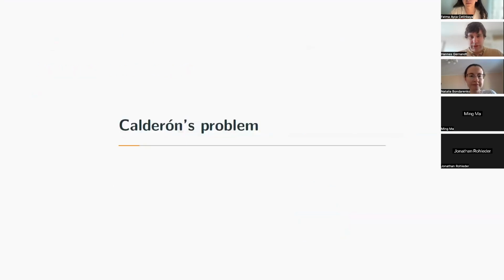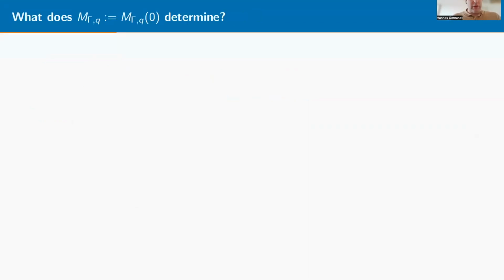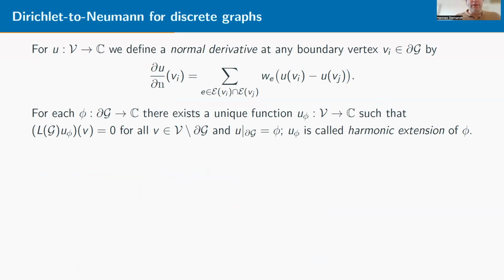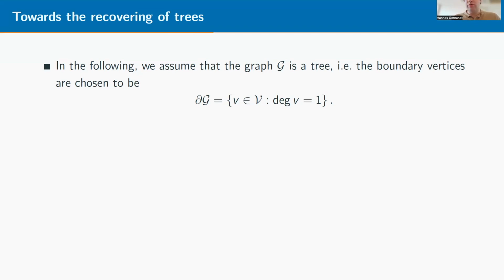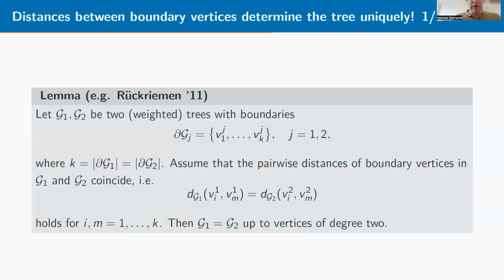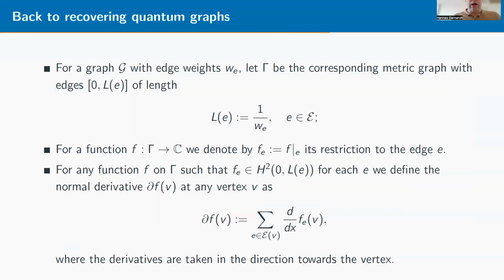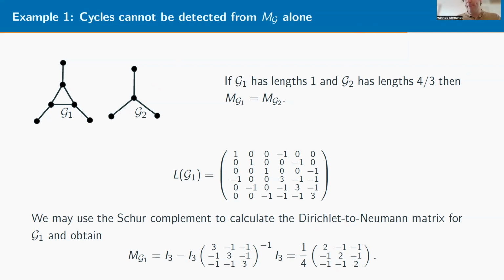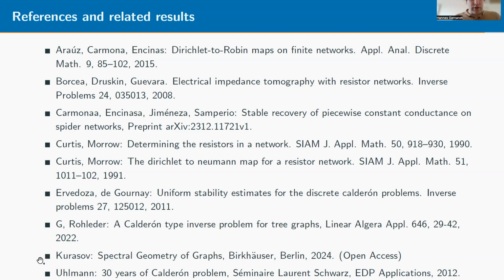Seminars on Inverse Problems, Hannes Gernandt, February 27, 2024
20th talk of the series Seminars on Inverse Problems Theory and Applications by Hannes Gernandt from University of Wuppertal, Germany.